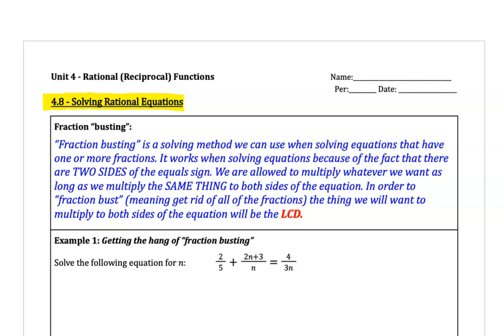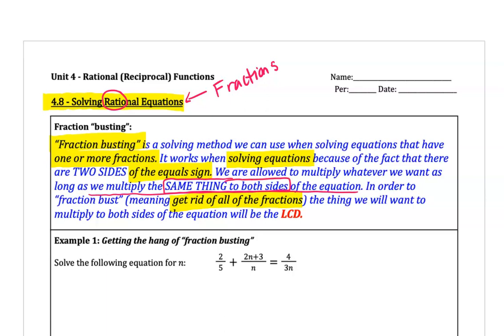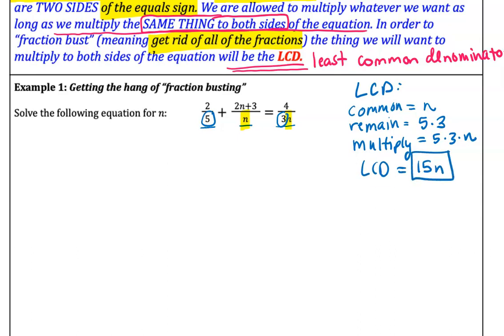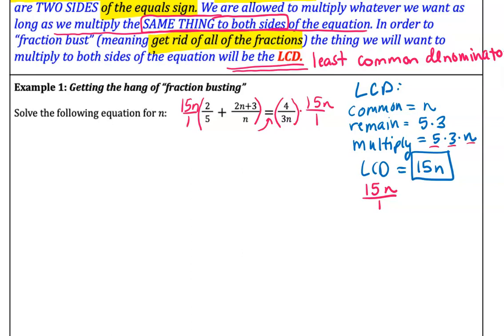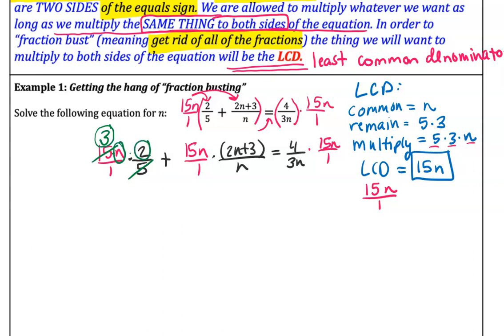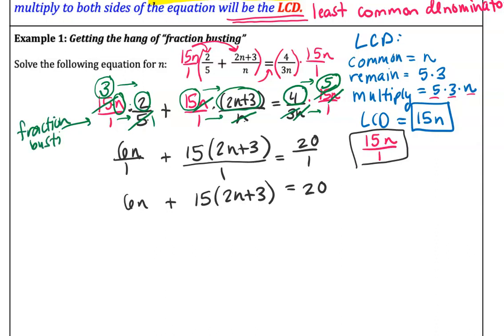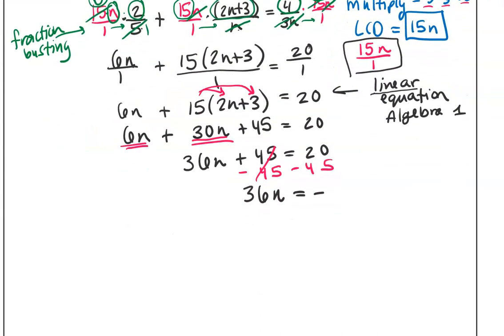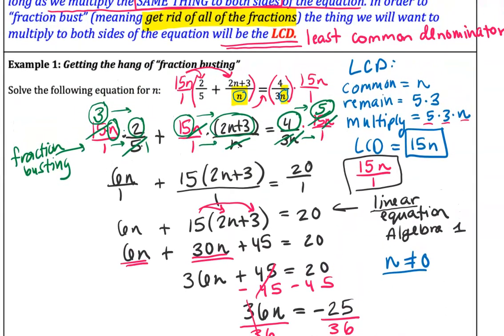Solving Rational Equations by "fraction busting" (introductory level example)